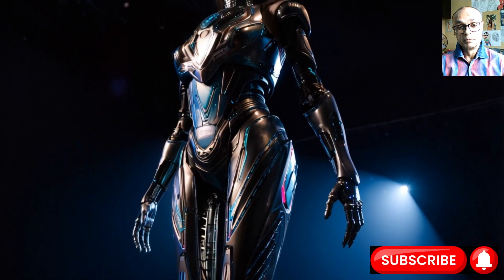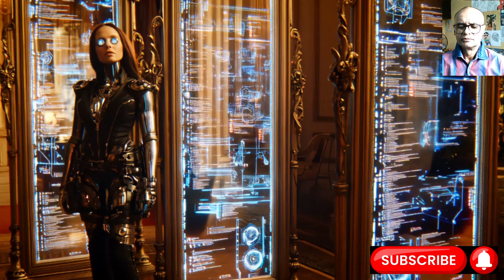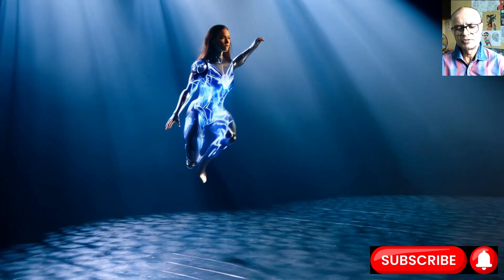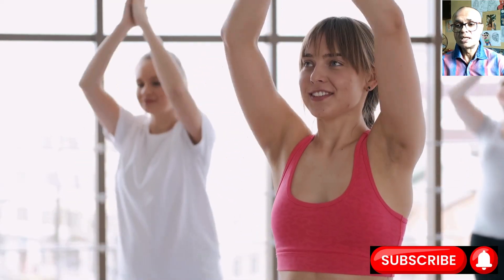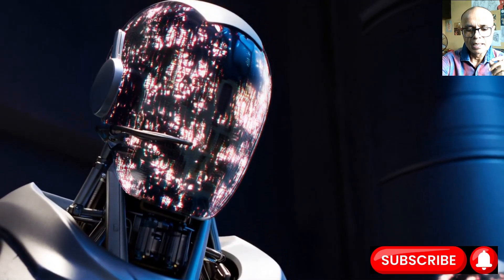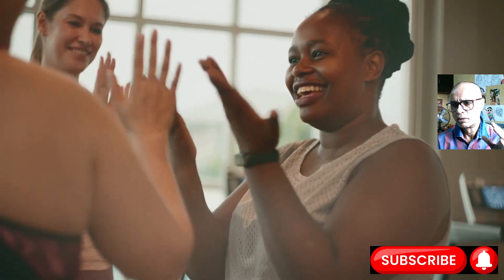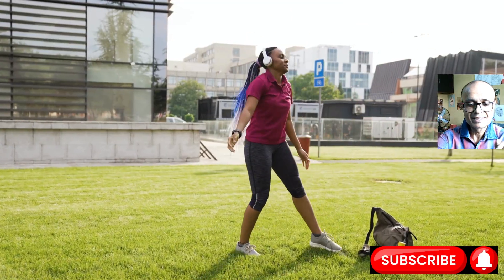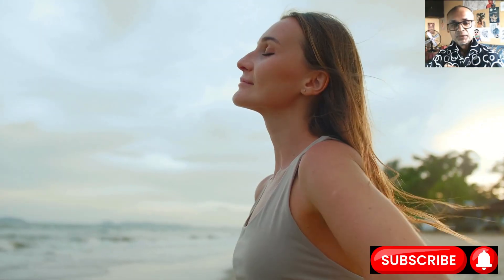How Robot Partners Make your Moments Special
In this video I have tried to explain how the structural frame, or "skeleton," of a humanoid robot is a critical system designed to replicate human mobility. This design prioritizes a wide range of motion through joints that mimic the human body's degrees of freedom (DOF).
Key examples include ball-and-socket joints for shoulders and hinge joints for knees, enabling complex movements. This endeavor deeply involves robotics, mechatronics, and artificial intelligence.